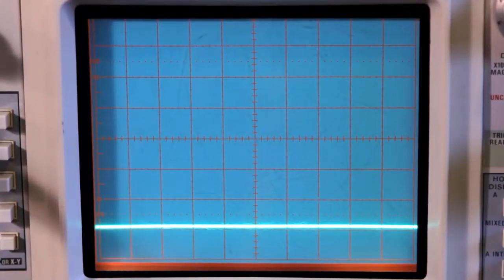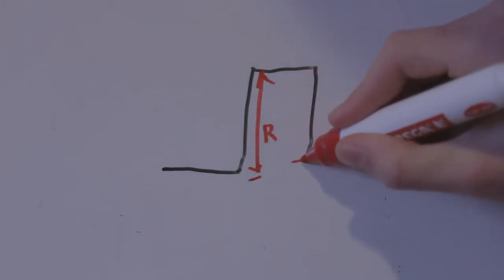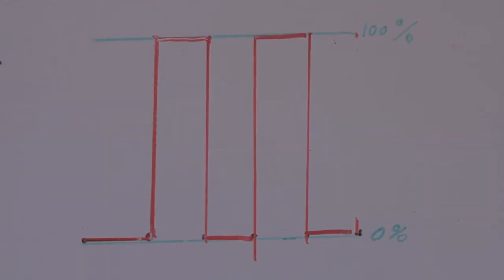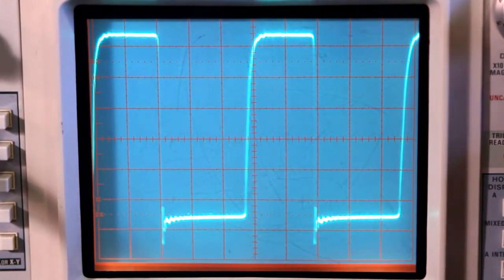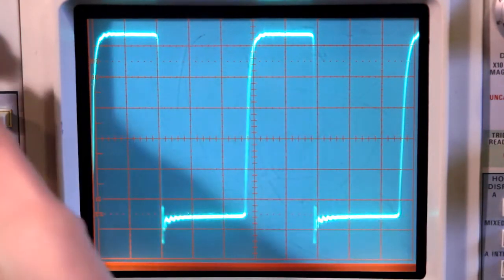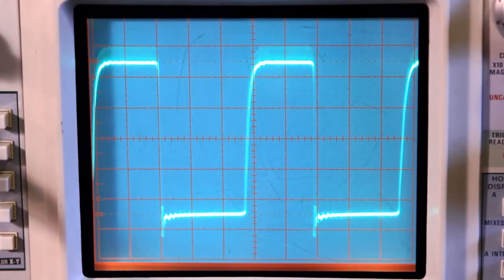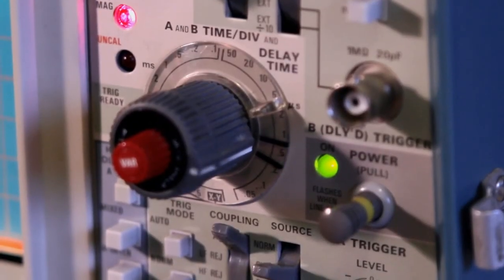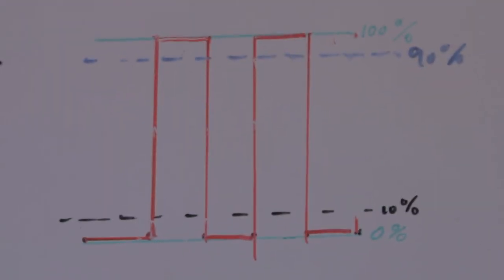Measuring Rise and Fall Time on an Analog Oscilloscope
Pretty simple stuff. Measuring rise time is very similar to measuring frequency, except for the fact that there's a bit less math involved and you're measuring time between different points.

If you want a nice, stable, solid display on an analog scope, using smaller capacitors would be a good idea.